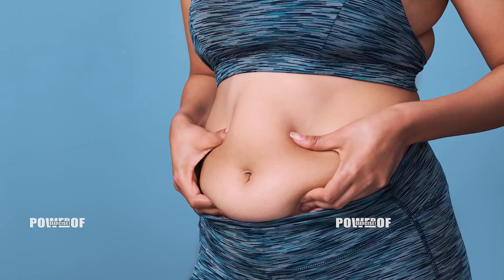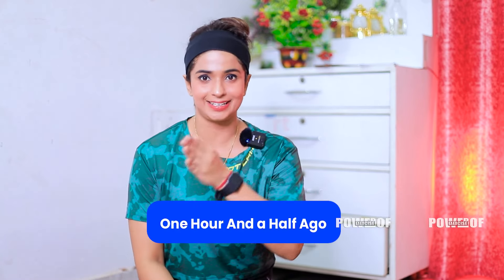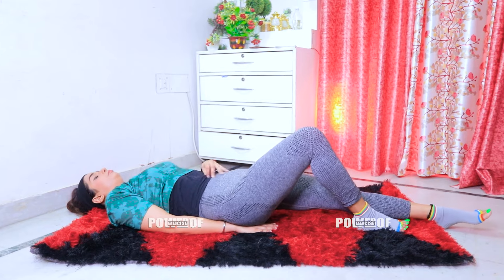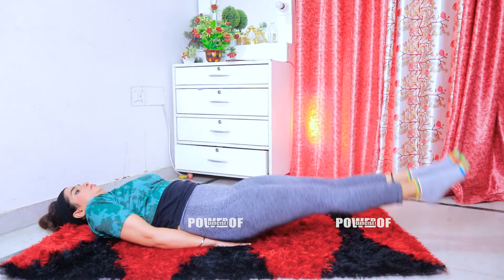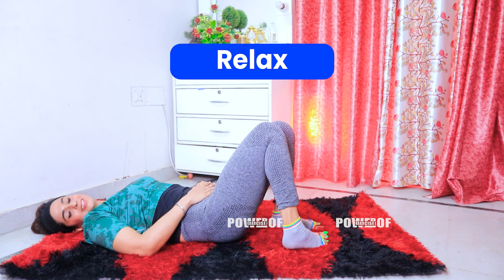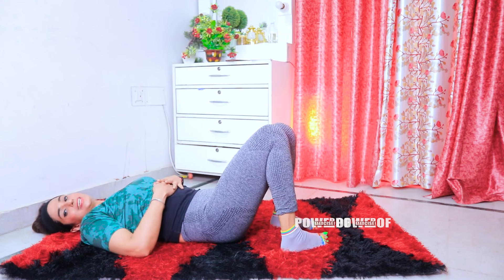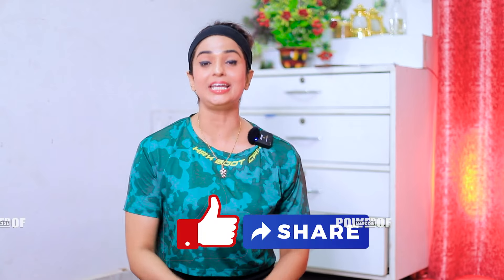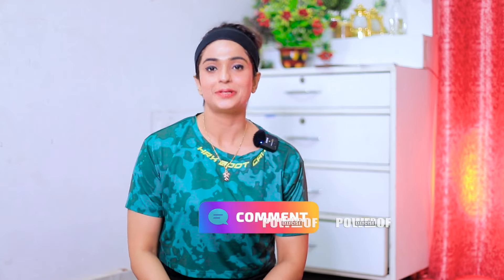6 Belly Exercises To Make Belly Fat Cry !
HT4636

powerofexercise,
power of exercise,
power of excise inspector,
power of breathing exercises,
power of 10 exercise,
power of now exercises,
power of exercise ted talk,
the power of exercise,
unleashing the power of exercise for,
g power training,
the importance of exercise,
power of workout,
physical workout by op,
what is power in physical fitness,
rpower results,
rpower latest update,
rpower latest news,
s. power,
the disruptive power of exercise,
the power of exercise for men's iraq,
the power of breathing exercises,
the power of now exercises,
the power of reframing exercise as self care,
v power vs normal petrol,
why should we workout,
what does exercise do,
why should we exercise,
x power x power,
power of 10 exponents,
power repeat,
4 power 4,
what is the exercise of six pack,
7 minute workout benefits,
8 powers,
powers of ten exercise,
8 powers meditation